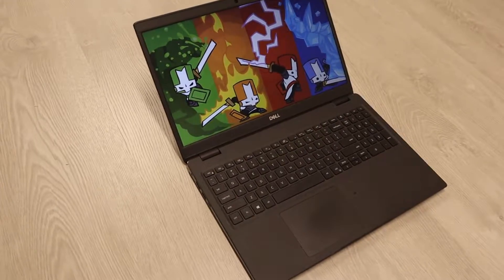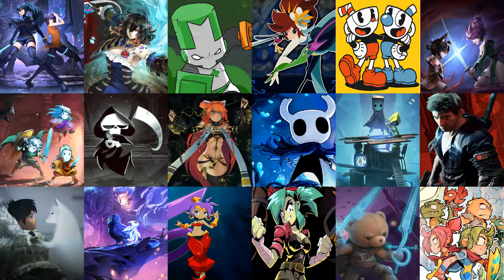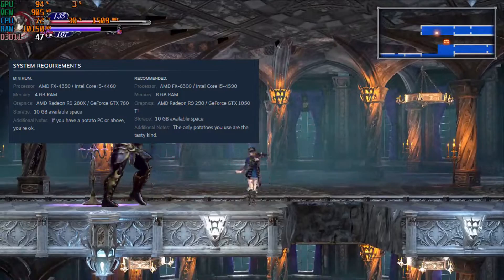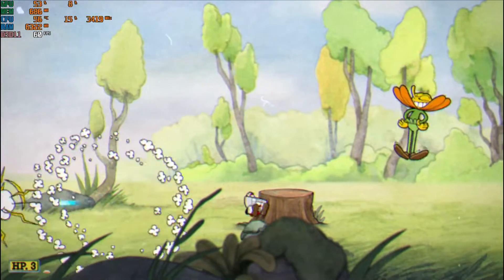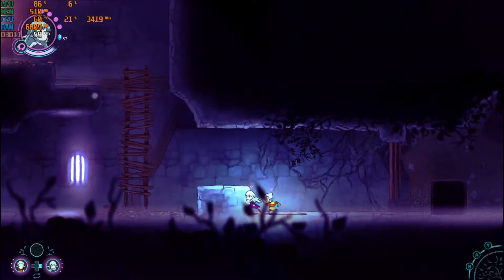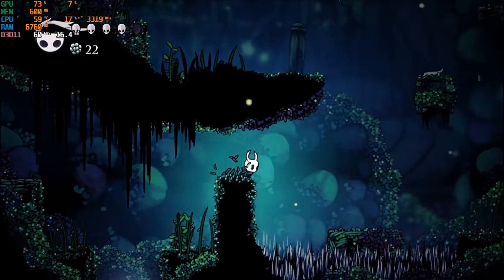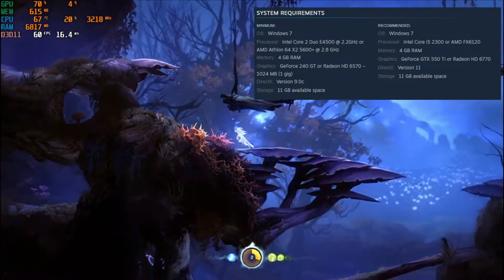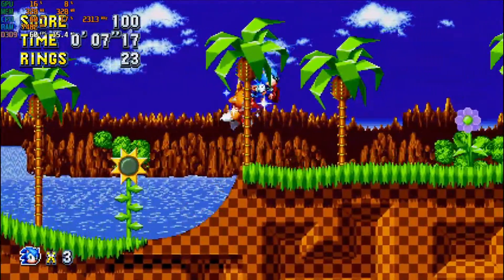Dell 3510 Intel UHD Graphics with Side-Scrolling Games Test and benchmark! What can it game?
This is the laptop of last video, where the motherboard been replace from Dell and the daughter-board replaced for $40. I did a quick side-scrolling game test for the UHD graphics of this laptop. Because it is not a matter of Can It Play Game but more of a What Can It Play